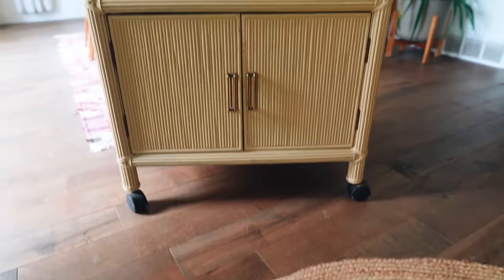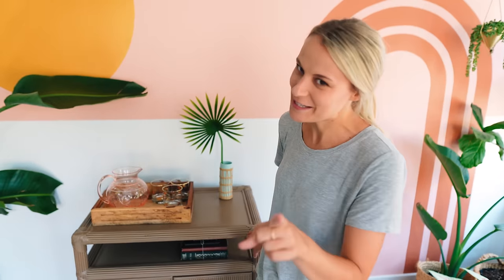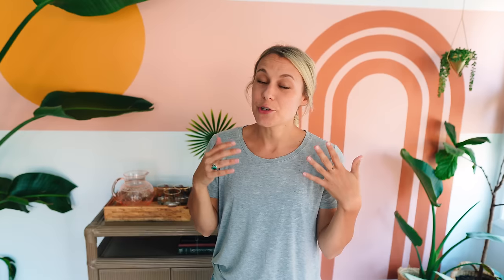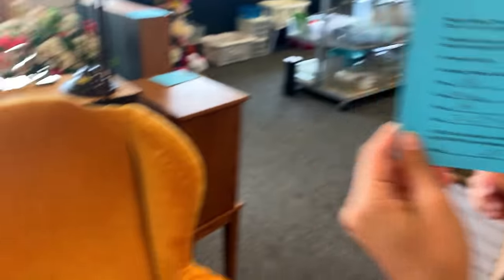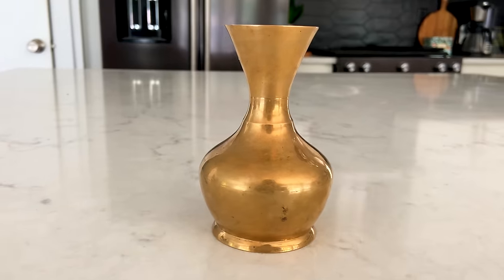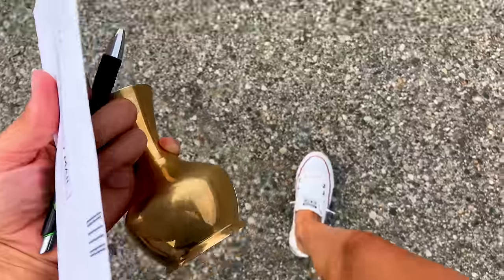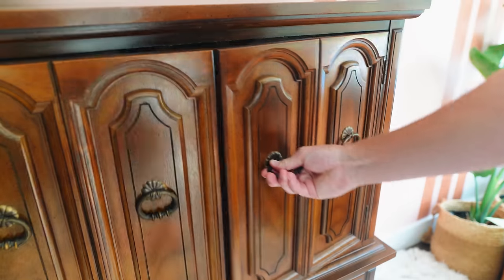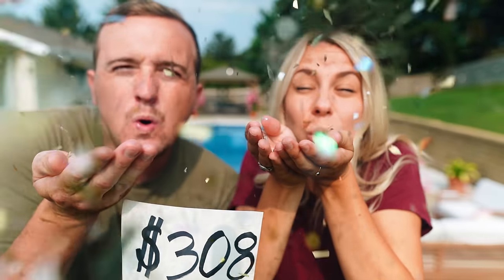Flipping Furniture Profit GIVEAWAY Series: Episode #1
The winner will be chosen at random from the comment section of this video!

The total profit being given away for this furniture flipping haul is $308!
To enter:
2. Comment on this video

Flipping furniture is a GREAT way to make extra cash and pay for luxuries or basic expenses if needed. We love flipping furniture as a side hustle and to get our creative juices flowing! Our channel is all about pursuing financial independence, and we believe flipping furniture is one of the best side hustles to start working towards FI.

Furniture Flipping Tools:
What We Use To Rip Off Grandma Skirts
Clean Furniture With ½ Vinegar and ½ Water in this
Mid-Century Furniture Legs
Gold Legs For Extra Style
Our Bissell Cleaner(works amazing)
Ring Doorbell(for safety)
Staple Remover
Industrial Stapler
Brass Cabinet Pulls(1 hole)
Brass Cabinet Pulls(2 hole)
Paint sprayer(save tons of time!)